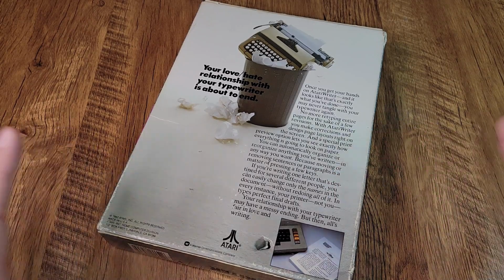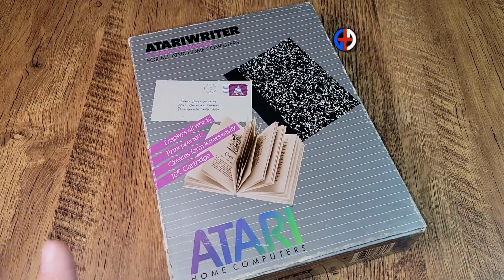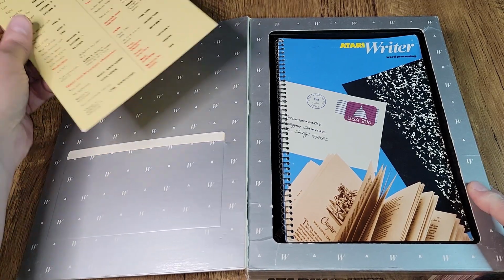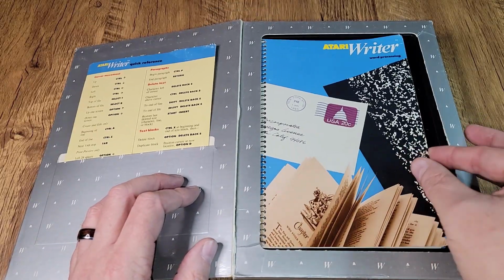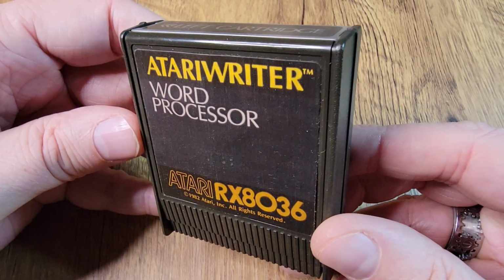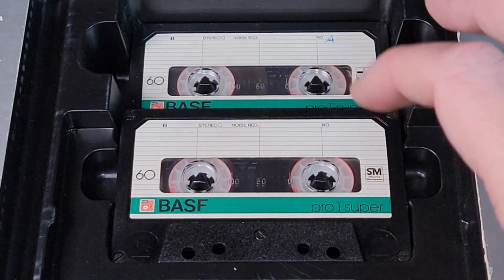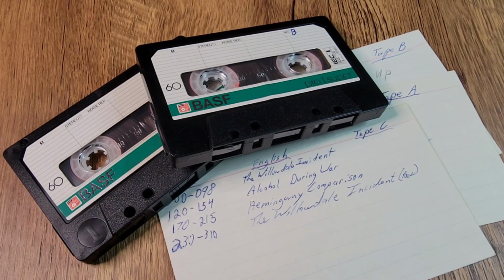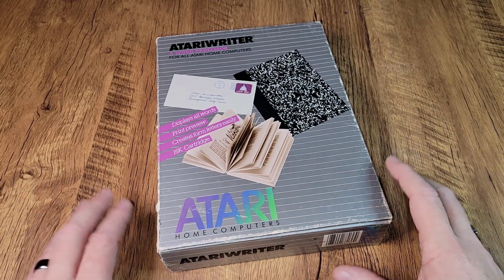1982 AtariWriter Vintage Word Processor - MORE THAN COMPLETE! - Atari 8-bit Computer Software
AtariWriter is a word processor for the Atari 8-bit family of home computers published by Atari, Inc. as a 16KB cartridge in 1982. It replaced the Atari Word Processor, which shipped on a copy-protected disk, required 48KB, and was incompatible with the XL computers.

Jon found this in-box copy in amazing condition during a visit to the Cincinnati, Ohio area.

AtariWriter includes automatic word wrap, full-screen editing, dual-column printing, search and replace, undo, block editing, and a print preview feature that allows users to view a printable page by scrolling across the screen.